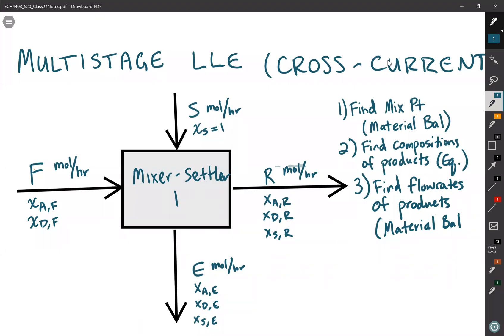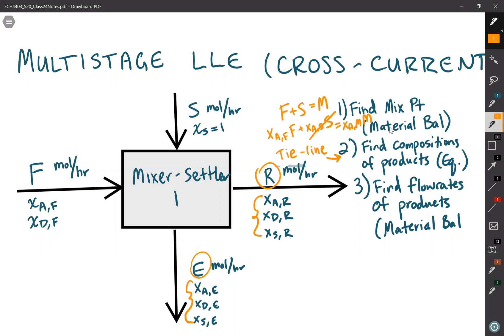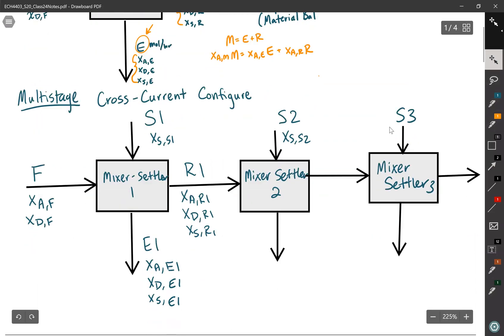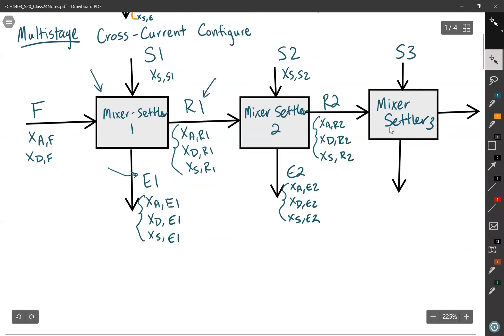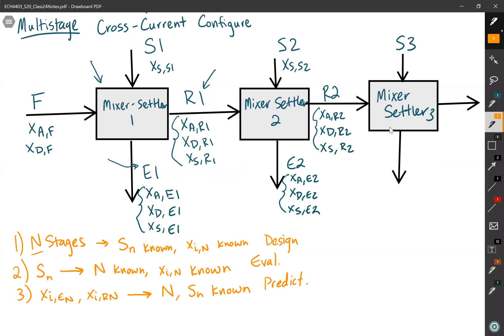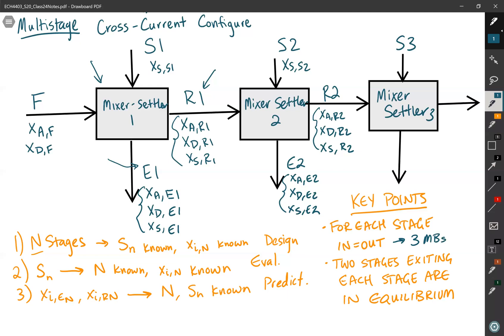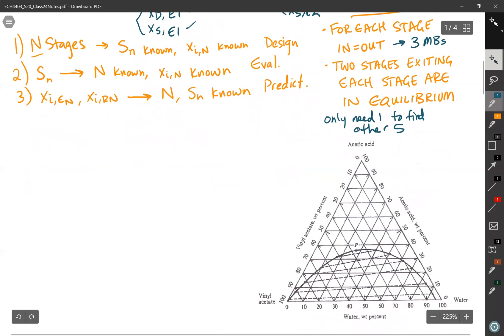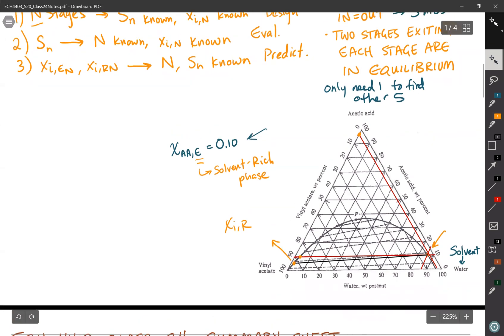20.1: Cross-Current Liquid-Liquid Extraction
Like the other separation techniques I've covered in this video series, LLE might not be effective if the process is only a single stage.

However, there are two configurations for setting up multiple LLE stages.  This video covers the simpler of the two options; in cross-current LLE, fresh solvent is added to each stage.